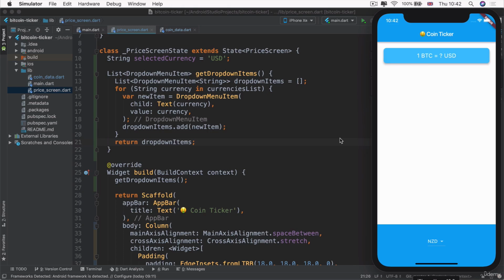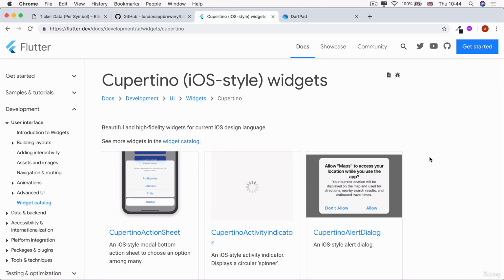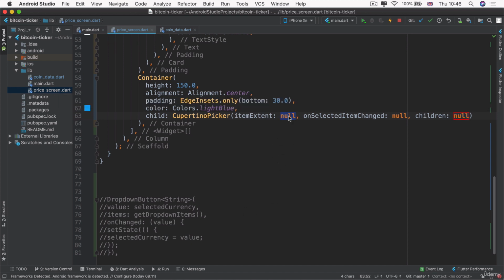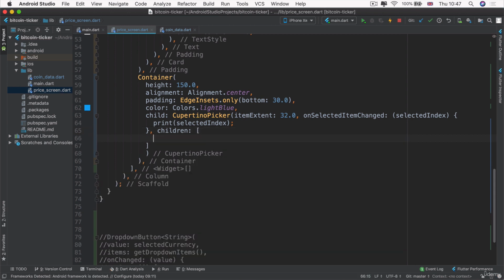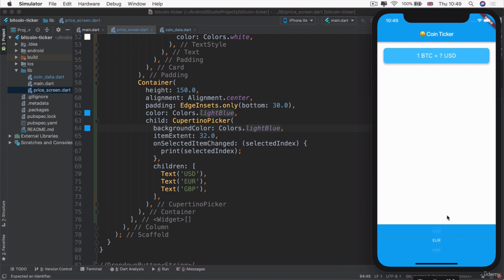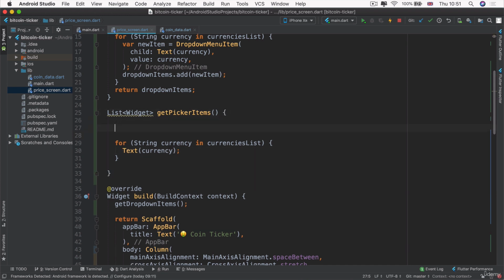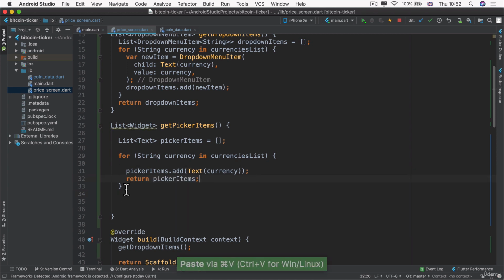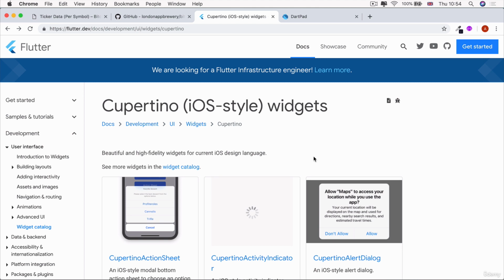161 Introducing Cupertino Widgets